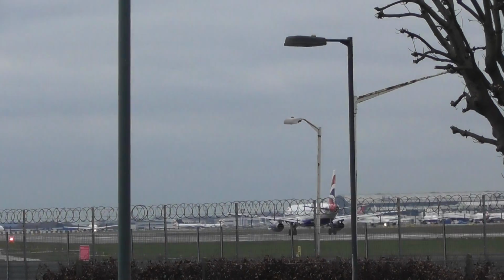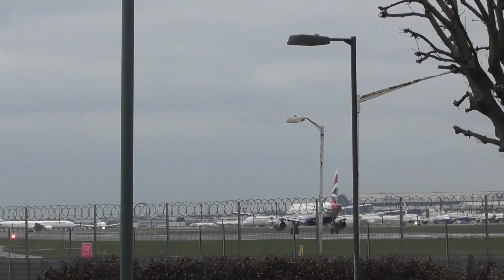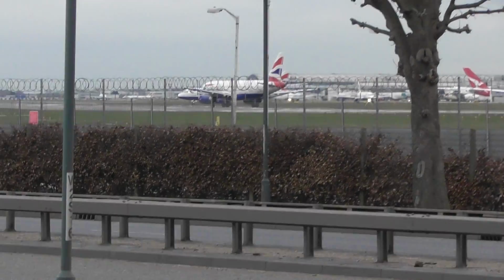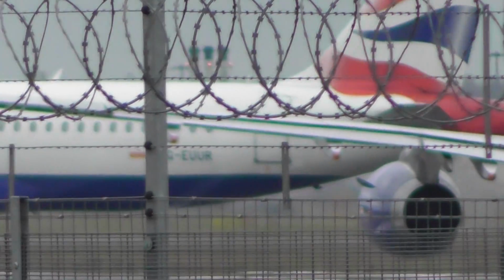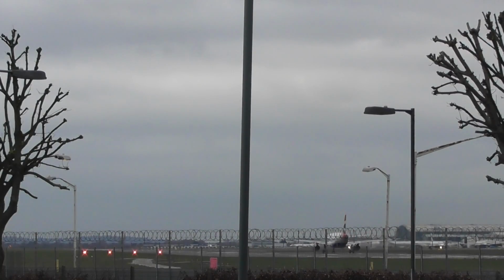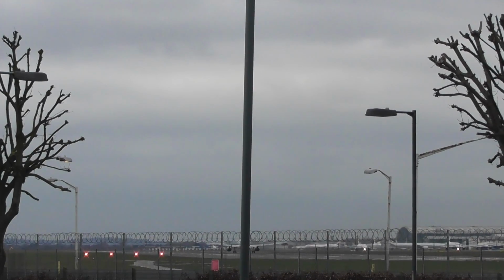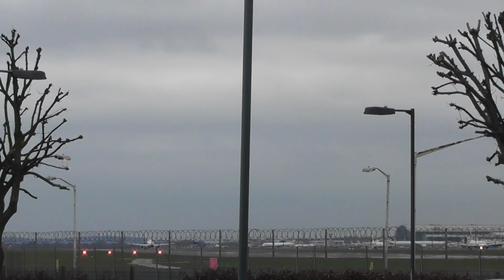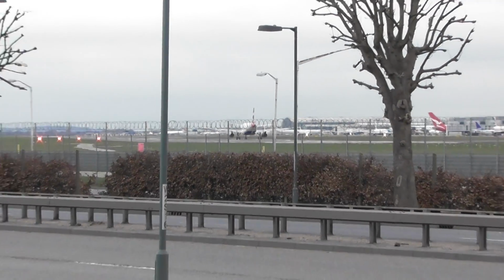Aviation London Heathrow Airport Plane Spotting Departures 27L 19feb17 to 334pm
London Heathrow Airport Plane Spotting Departures 27L 19feb17 Always change quality to 1080p or original quality as Youtube default to a lower resolution so video doesnt look as good as it should ! ( click the icon like a cog to bottom right of each video each time you watch 1 of my videos ) ,If you like my video please click like & then copy & paste the link to your family and friends in an email or to twitter or facebook etc to promote my work etc and bookmark my account which is & subscribe to me, thanks for watching ! TV production companys yes my videos are for sale at sensible prices the originals are better quality as youtube convert & compress the original for their website.you need to copy the url of the video you want to use & give it to me when you contact me so i know which video you want to use,my work has been on English & American tv etc .